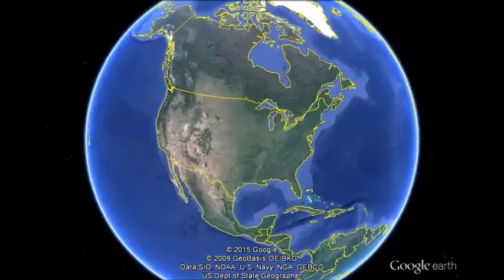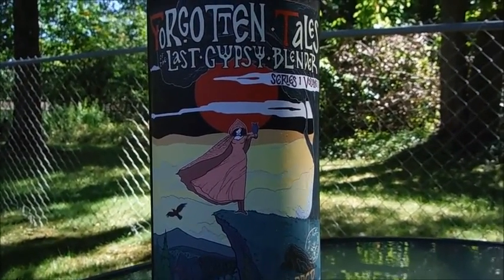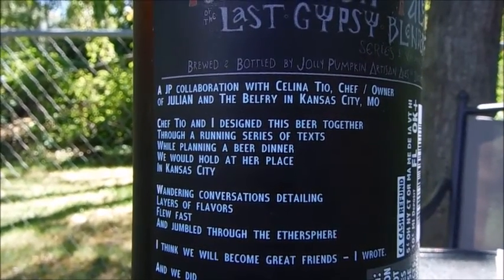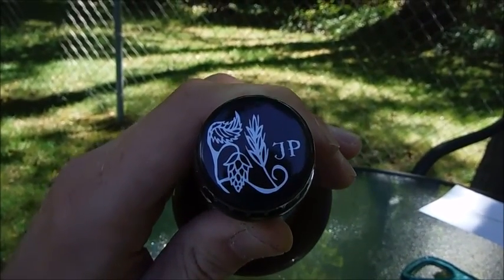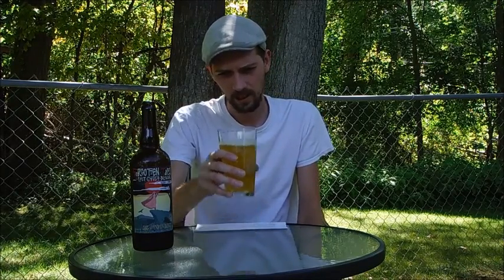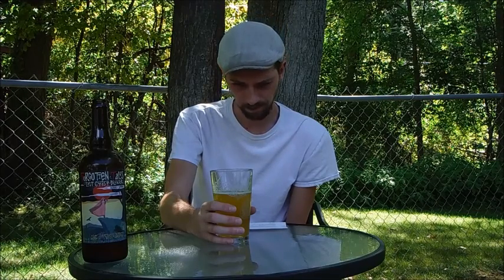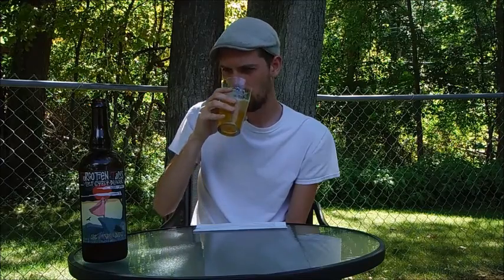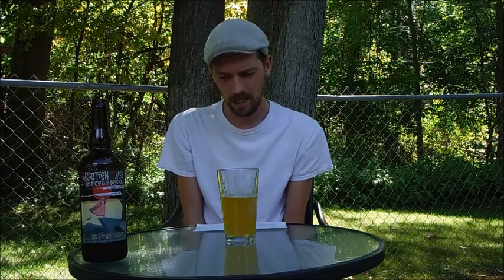MMBR - Episode 026 "Forgotten Tales Vol. 1" by Jolly Pumpkin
In this episode of Mostly Michigan Beer Review, James reviews Forgotten Tales of the Last Gypsy Blender Vol. 1 by Jolly Pumpkin Artisan Ales.